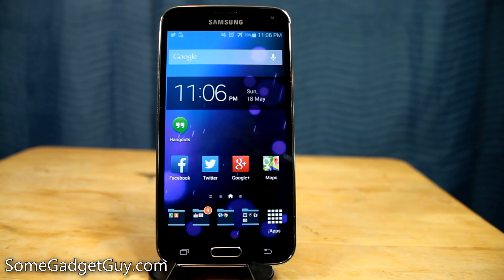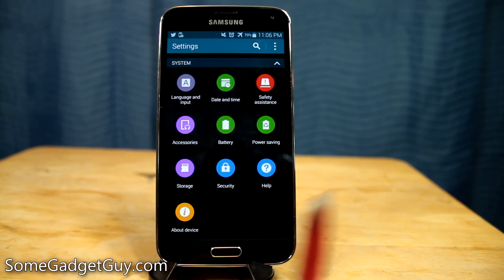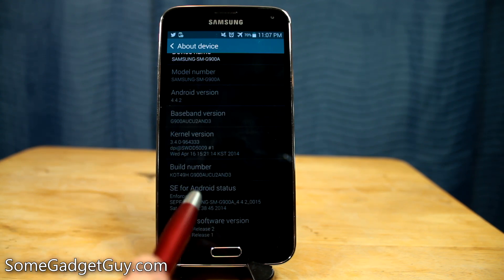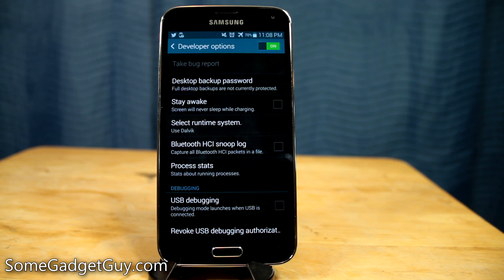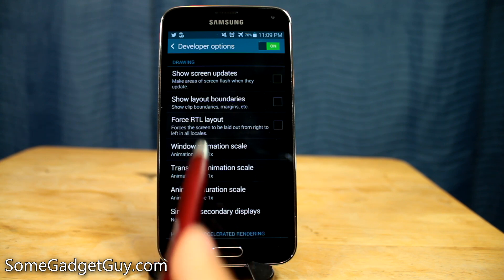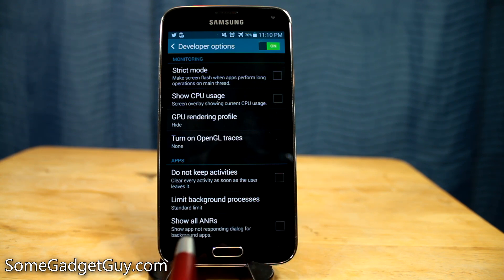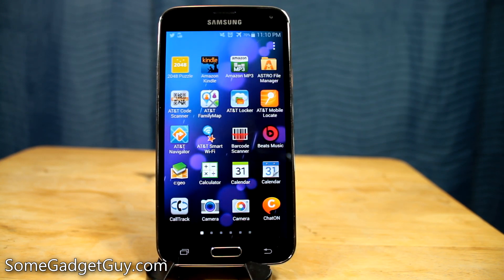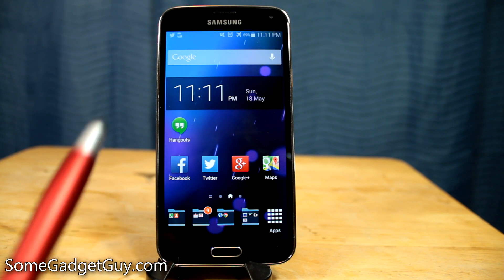Android Pro Tip: How to enable developer options and speed up system animations!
Quick pro tip for you fine folks rocking the Galaxy S5. Even though it's one of the most powerful phones on the market, doesn't mean we can't tweak it! Here's a handy trick to tighten up the animations so transitions will feel a little faster. All we have to do first is turn on the developer options in settings...